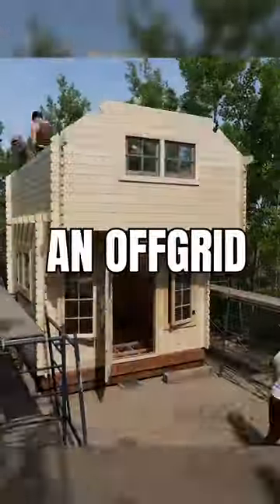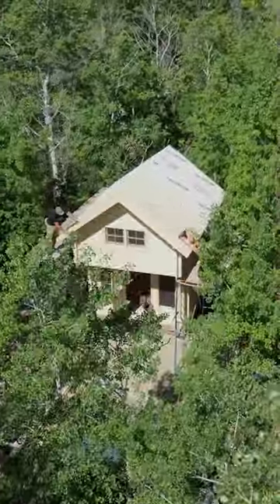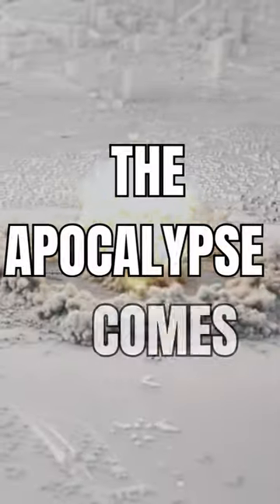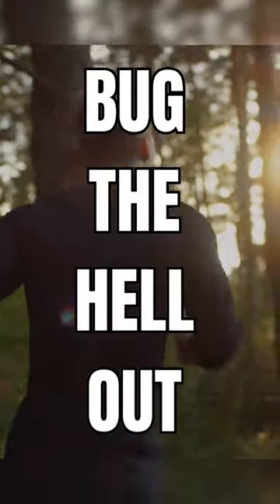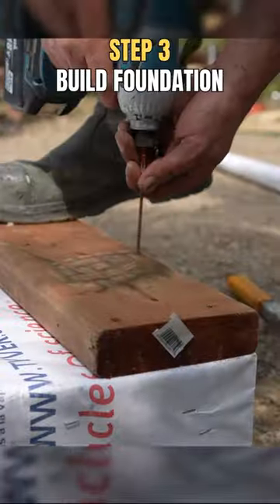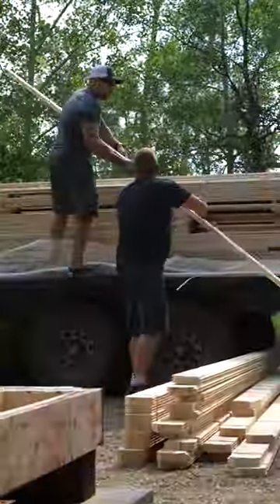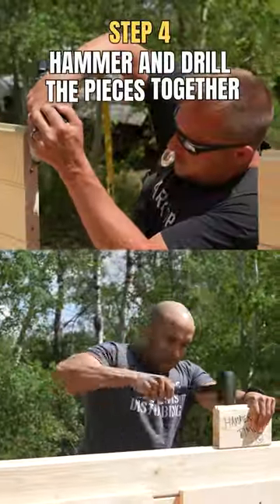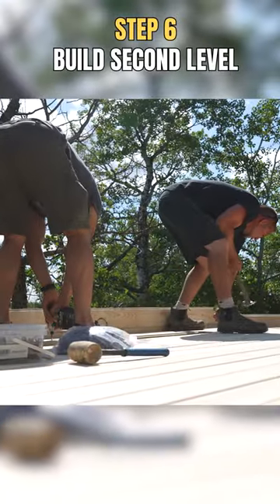48 Hour Apocalypse Home Build